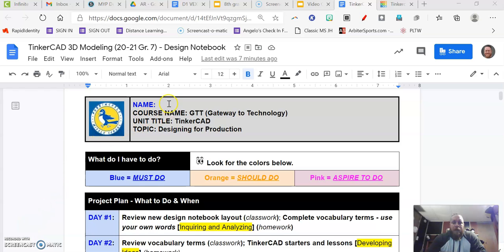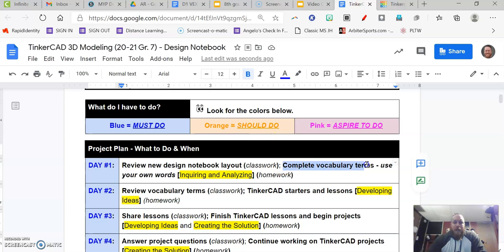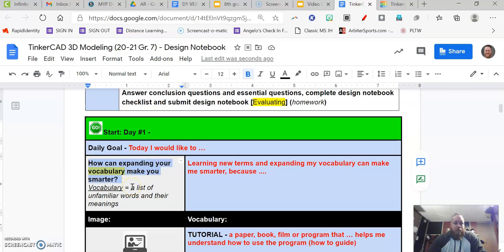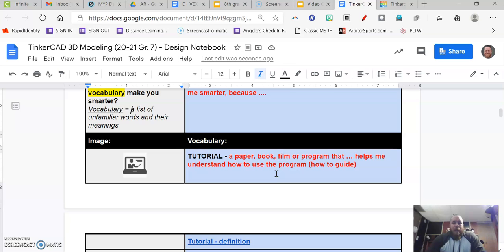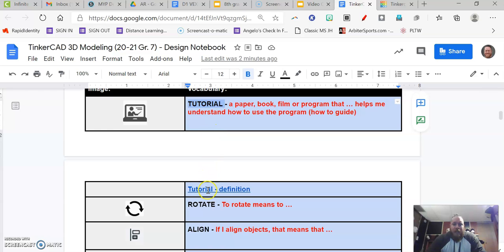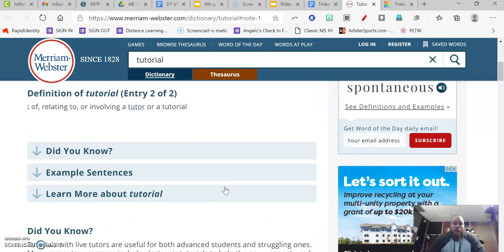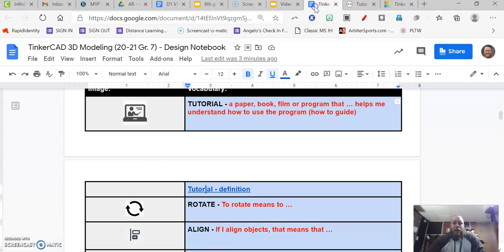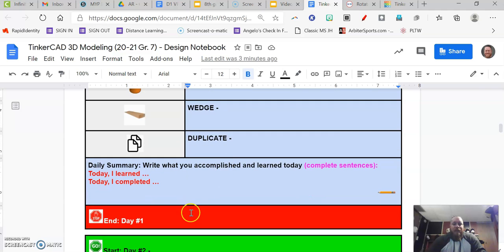TinkerCAD (7th) - Day #1 Instructional Video